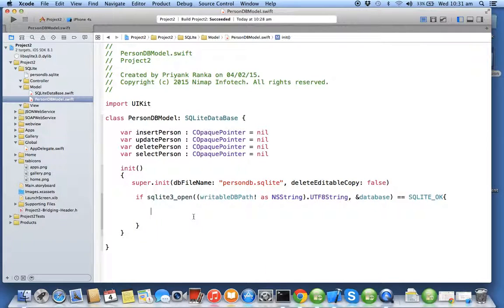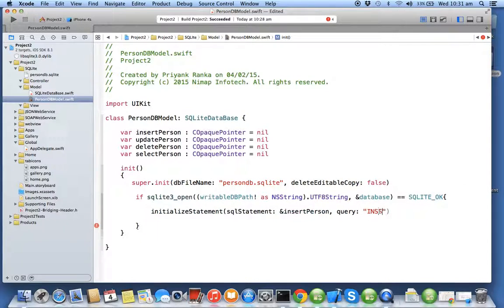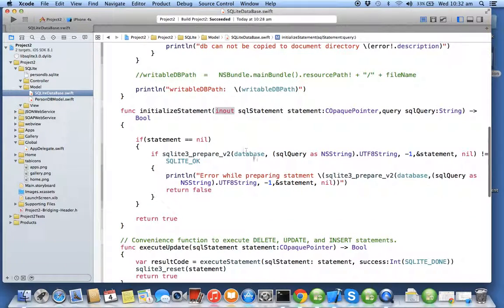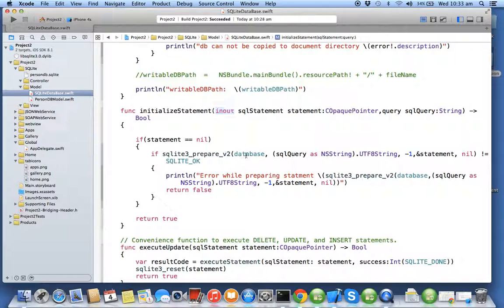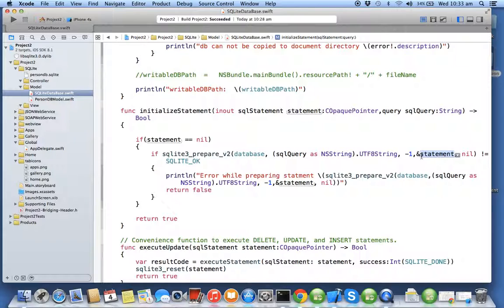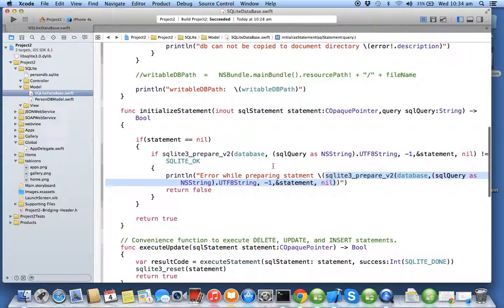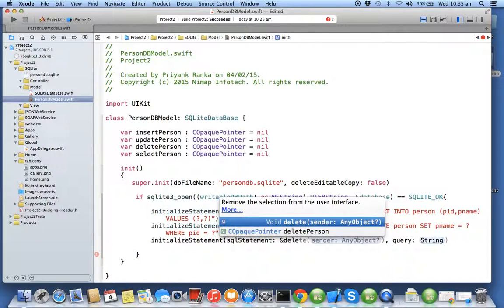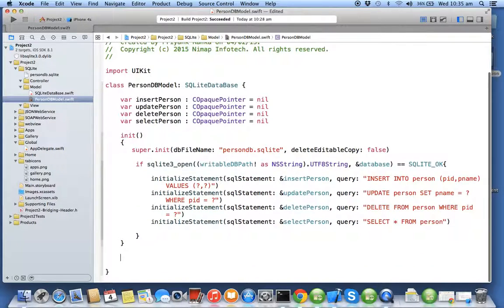iOS Swift sqlite initializing sql stmt | Nimap Infotech - Tutorial 88